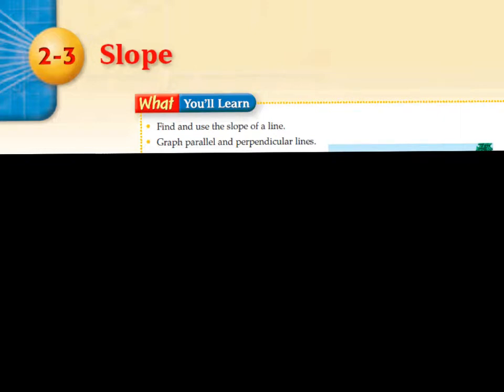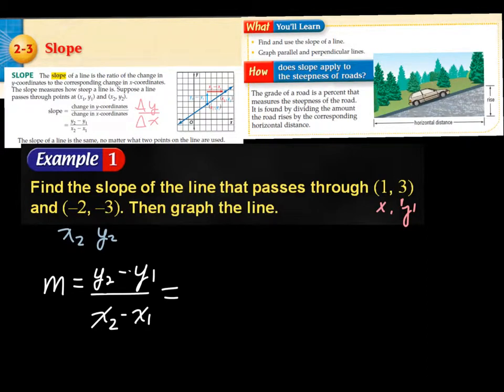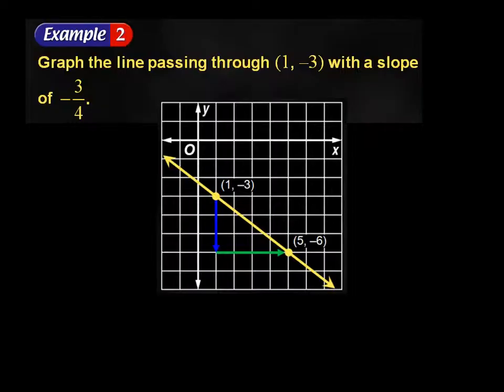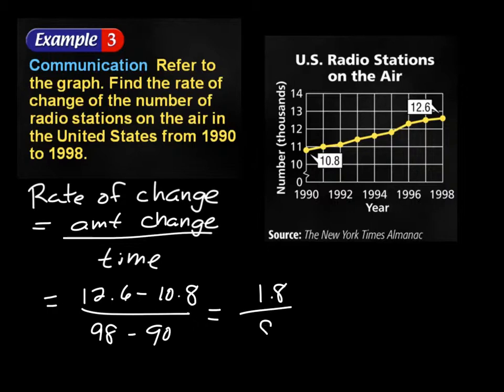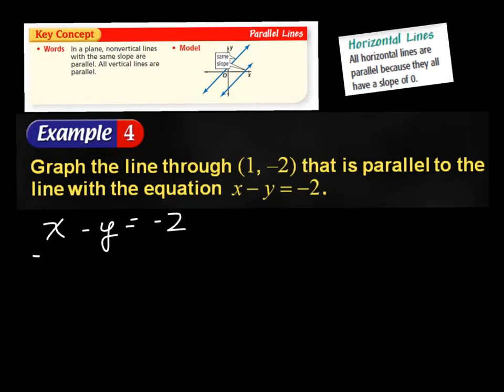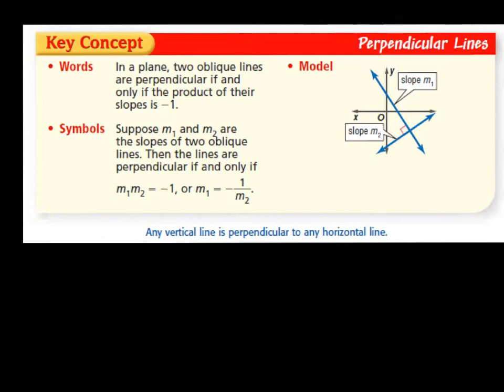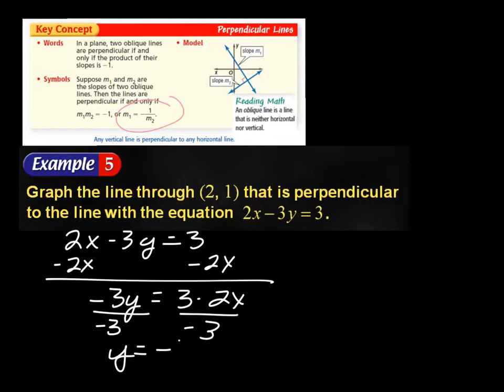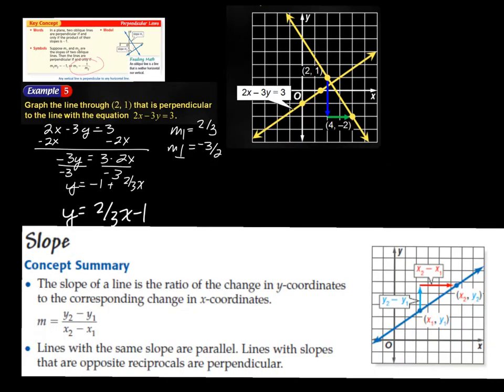2-3 Slope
Algebra 2